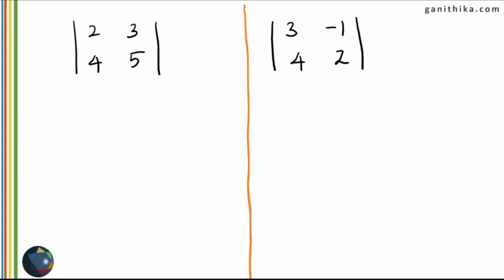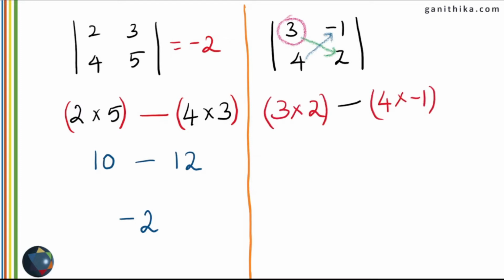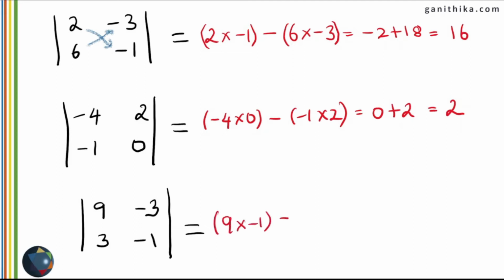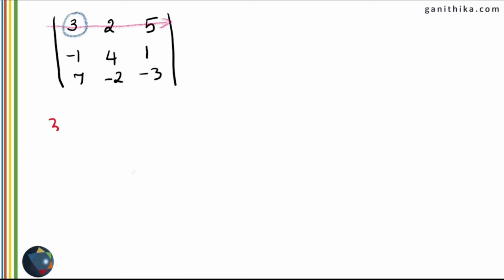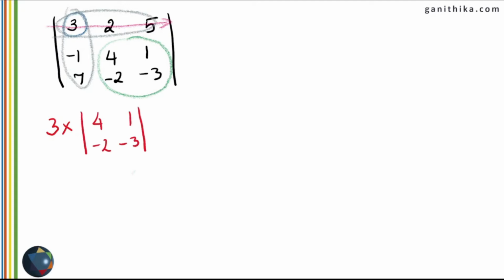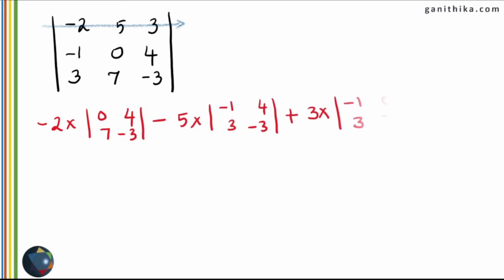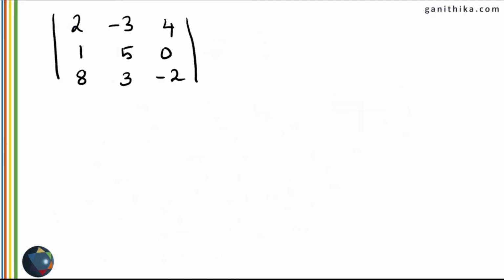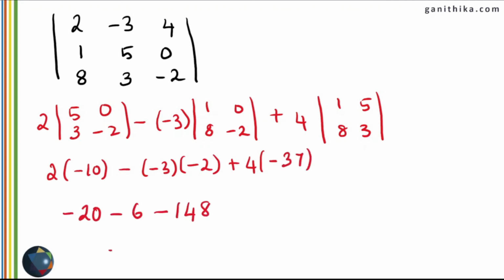A concept a day: Determinants - How to find the value of determinant of orders 2x2 and 3x3.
This video explains with excellent animation how to find the value of a 2x2 and 3x3 determinants.
You need to know the basic definition of matrices. If you haven't learnt it yet, follow this
Here's the link to  the resources page of my website to access the worksheet on determinants: